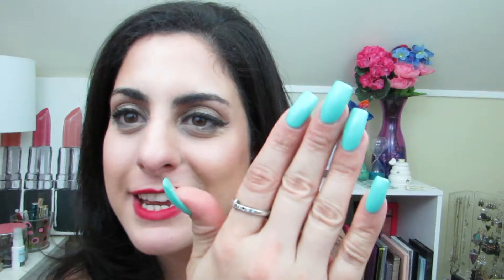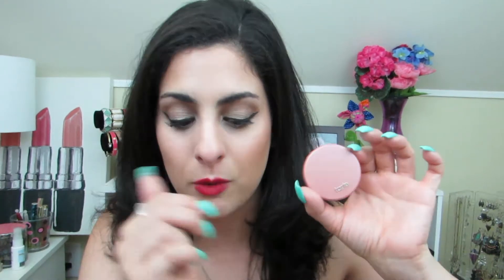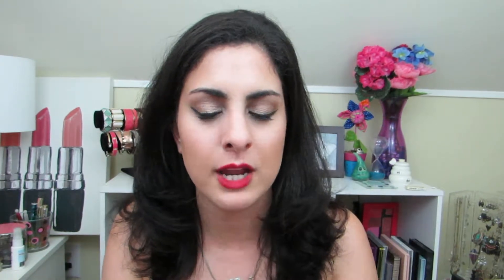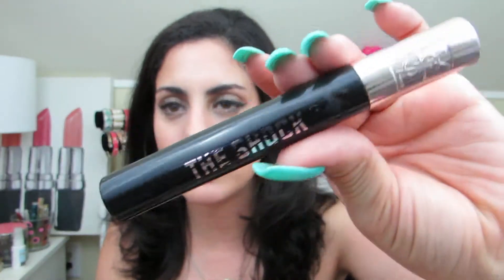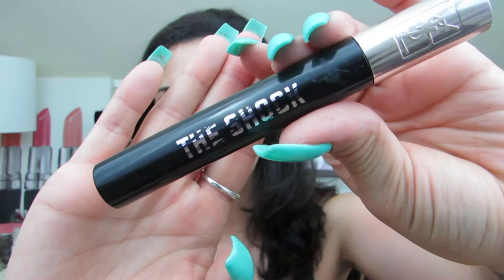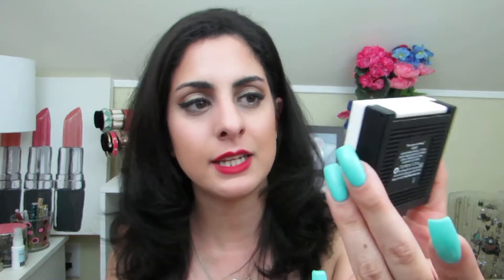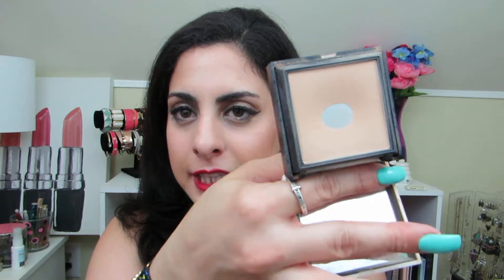June Favorites | PutYourMakeUpOn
Products Mentioned:
-Benefit hello flawless fondation powder
-Hourglass waterproof liquid eyeliner
-Bare Minerals invisible glow highlighter

*Covergirl clean matte bb cream video
goo.gl/hUxnG5

*How to apply winged eyeliner
goo.gl/d8cWmB

*How to apply Highlighter
goo.gl/kMvX5G

putyourmakeupon

katiegal1791

putyourmakeupon